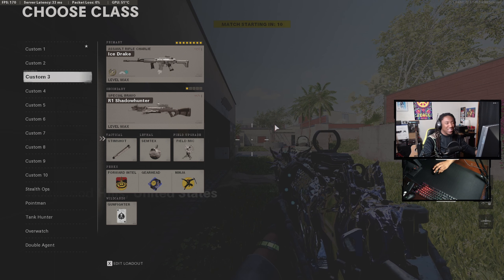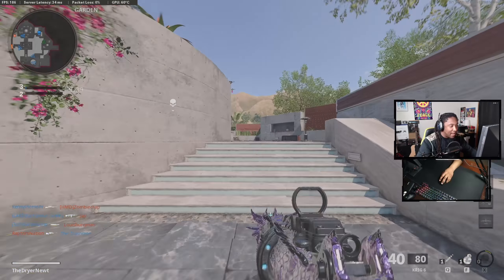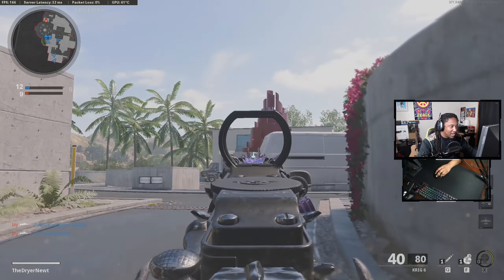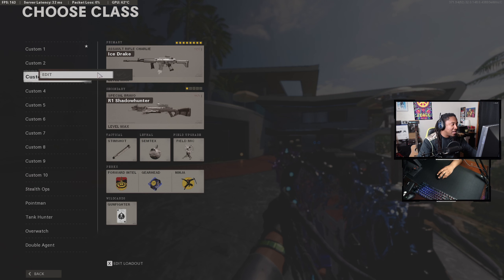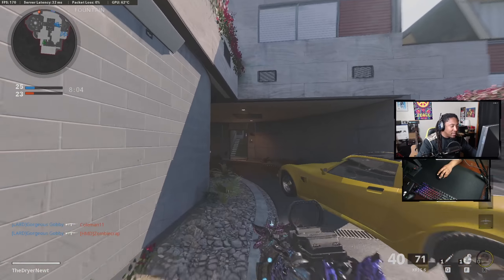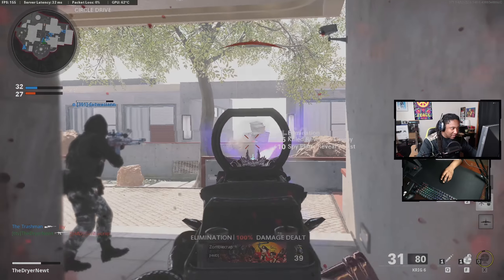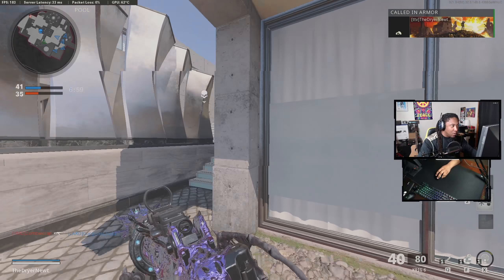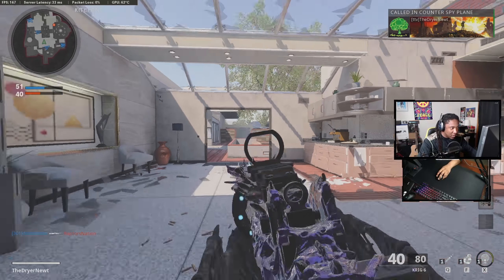Black Ops Cold War - Find Your Own Best Settings!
In todays video I just wanted to talk about how important it is to find your own sensitivity and settings in black ops cold war or any game you play being comfortable for you!

Game Settings:
bocw in game sensitivity 4 hip fire sensitivity and 1 ads
bocw graphics settings everything low besides textures on high and render distance on medium
monitor coefficient 1.78

controller settings:
Sensitivity 6/6

Equipment:
Stream pc - Intel i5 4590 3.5GHz
Ram - 16Gb

Equipment:
Microphone: Blue Yeti usb
Capture Card - Elgato hd60s
Mouse: Logitech g502 and gpro wireless
Webcam: Logitech c922
Keyboard: Ducky One 2 Mini mx Cherry Switches